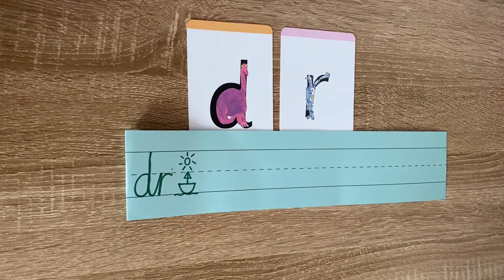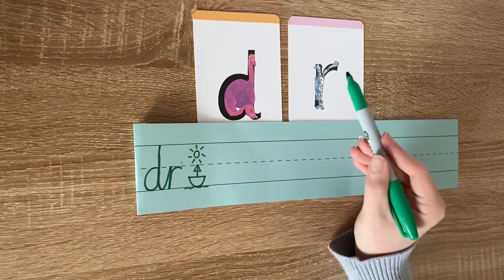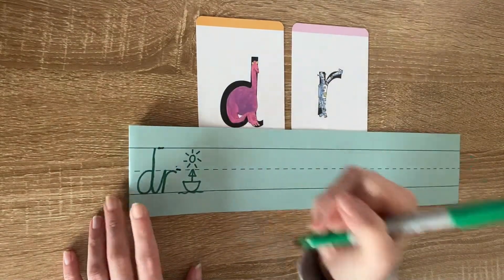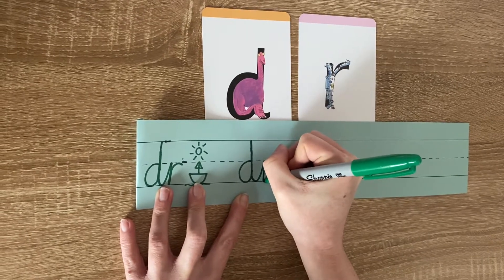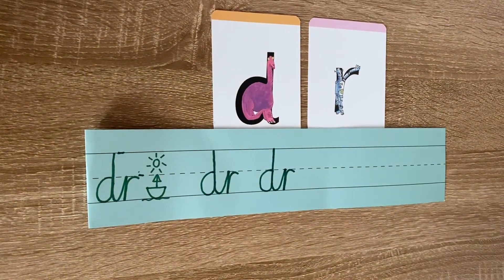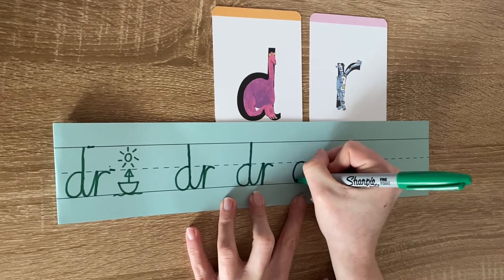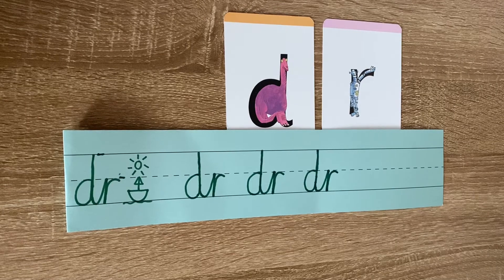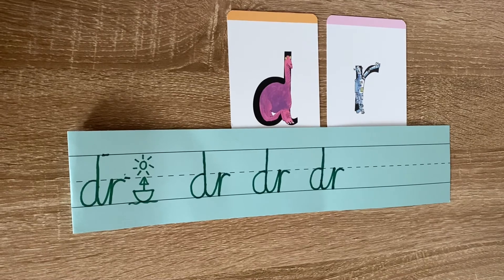Year 2 Handwriting 9th Feb